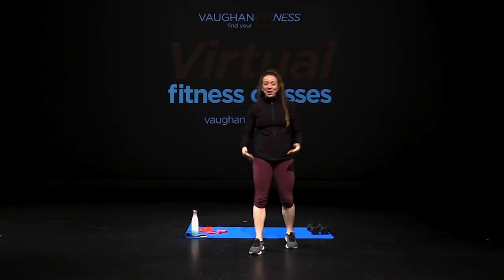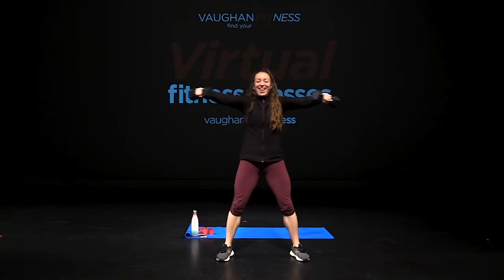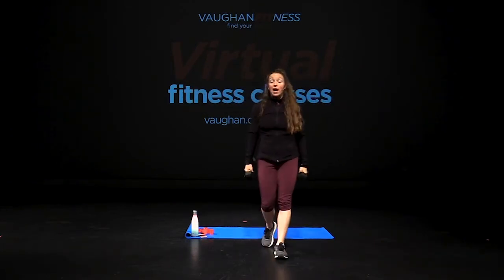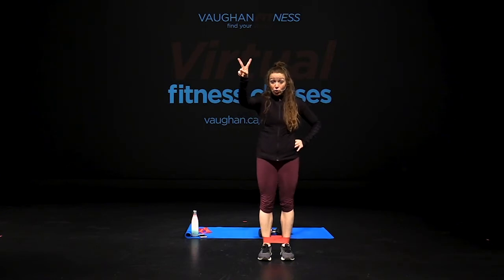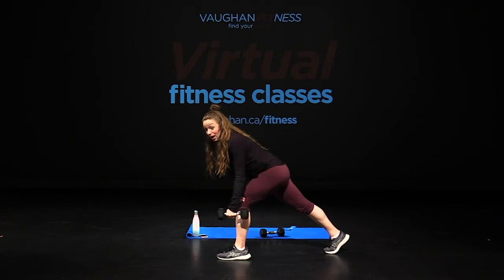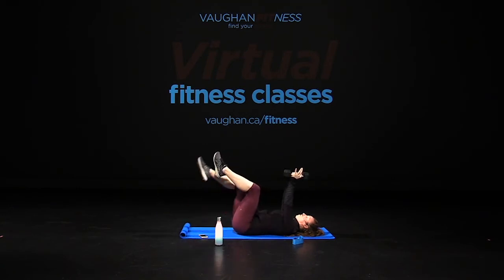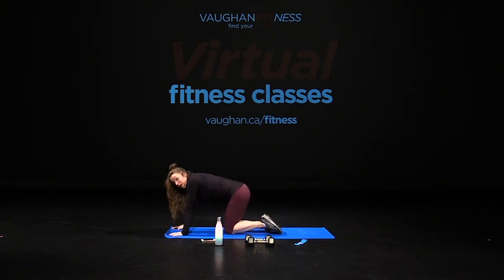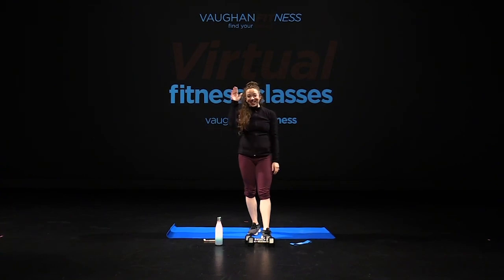Total Body Conditioning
Instructor: Ashley

This is a total body workout. Use resistance equipment and your body weight to build strength and improve muscular endurance.